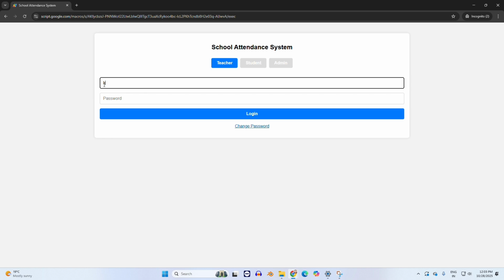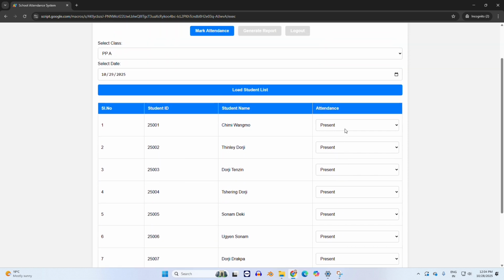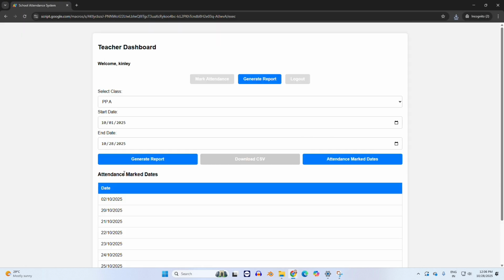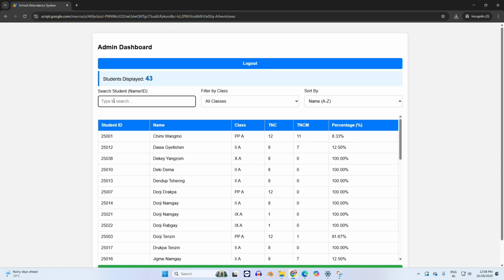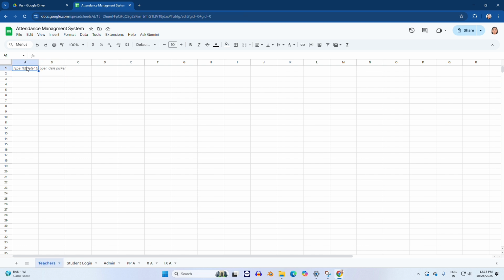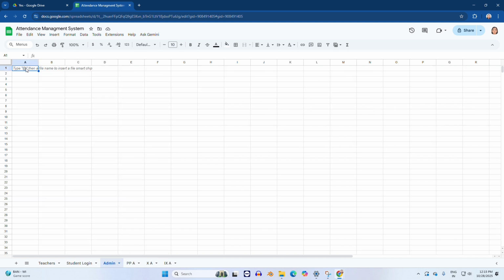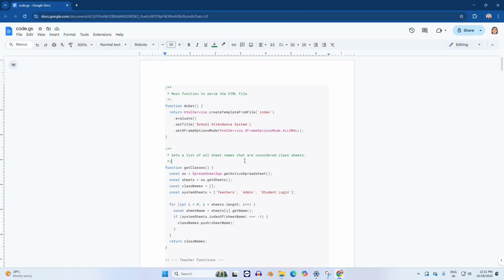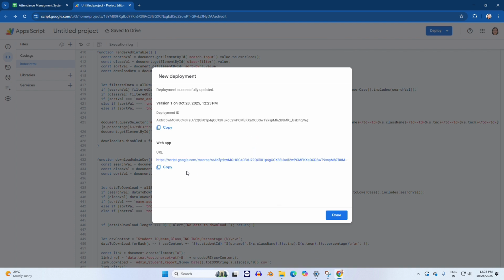I Build a FREE Student Attendance Management System | Free and complete project with source code.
Tired of manual attendance tracking? In this step-by-step tutorial, I show you how to build a powerful, FREE, and fully automated attendance system using only Google Sheets and Google Apps Script.

This is a complete web application with three secure user portals for **Teachers**, **Students**, and **Administrators**, all running from a single Google Sheet! It's the perfect free solution for any school or educational institution.

The full, ready-to-use source code is included directly below in the description. Just copy and paste!

▶️ WHAT YOU WILL BUILD & LEARN

 ✅ A Multi-Role Login System: Secure access for Teachers, Students, and Admins.
 ✅ Teacher Dashboard: Mark daily attendance and generate custom date-range reports for your classes.
 ✅ Student Portal: Allow students to log in and view their own attendance records anytime.
 ✅Powerful Admin Dashboard: A complete overview of every student. Search, filter by class, sort by absences, and export data to CSV.
✅ Deployment: Learn how to publish your Google Sheet as a live, shareable web app.